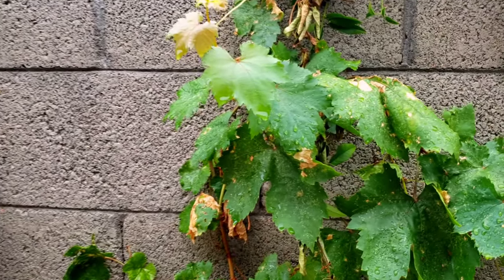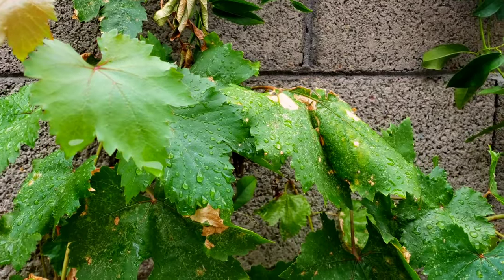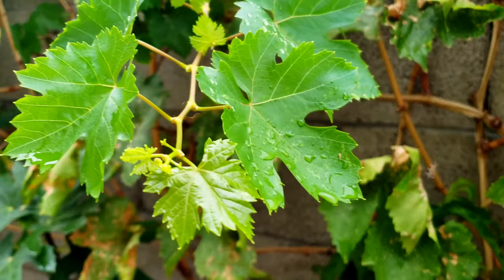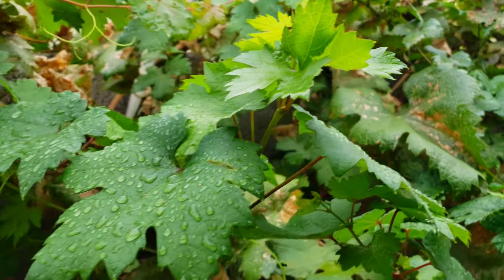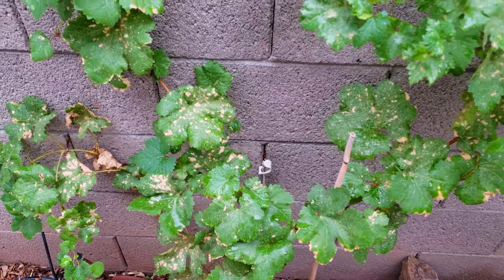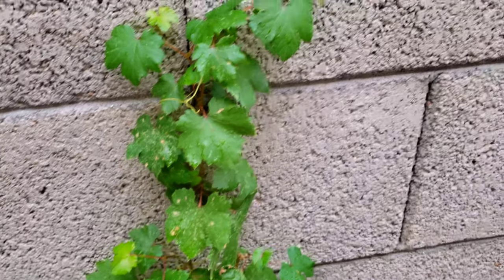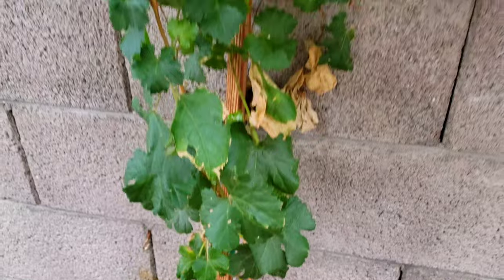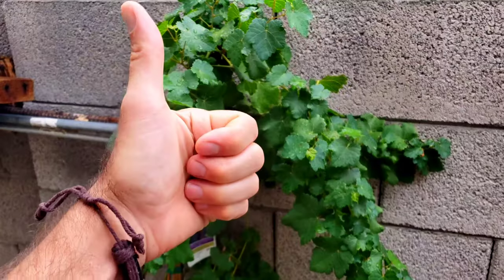Organic Pest control in the Garden - Arizona Backyard Vineyard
Here is our update after using a 3rd application of organic neem oil to our organic backyard vineyard. we have 10 grape vines and 8 different varieties that have been invaded with pests. our fall flush is starting and the neem oil has worked!